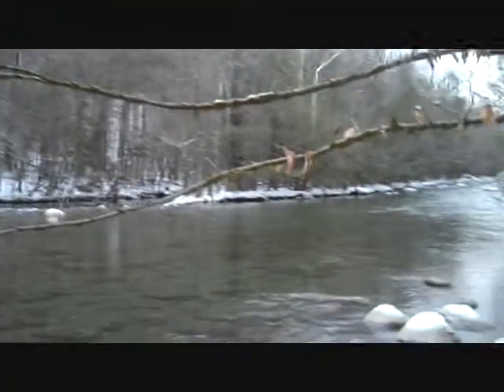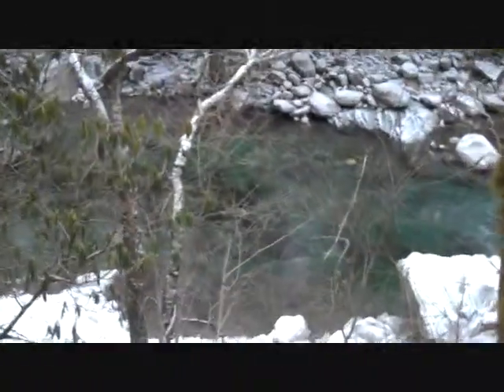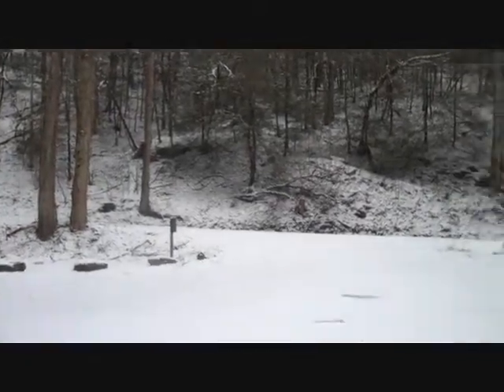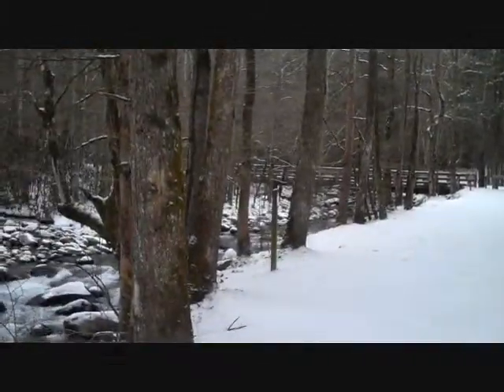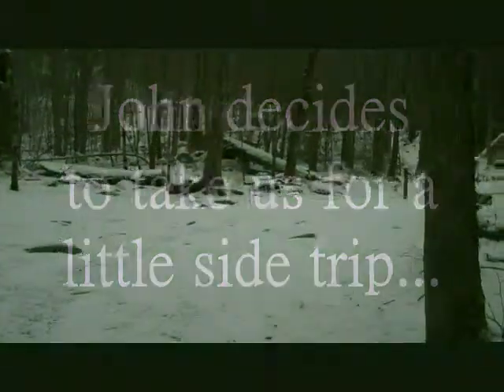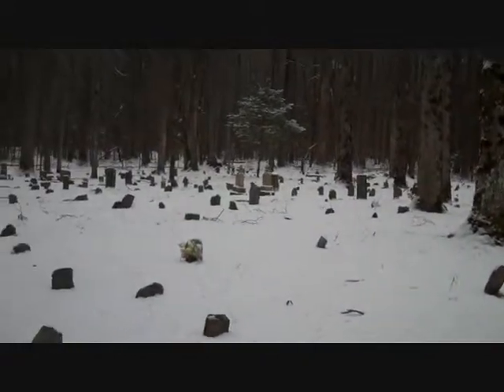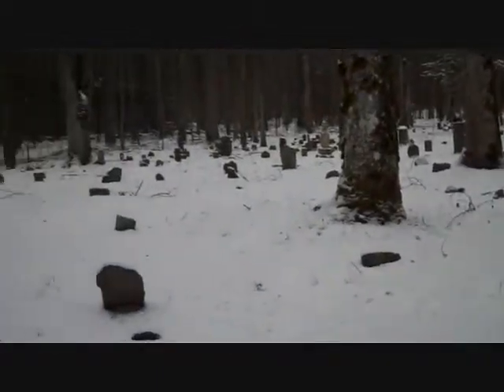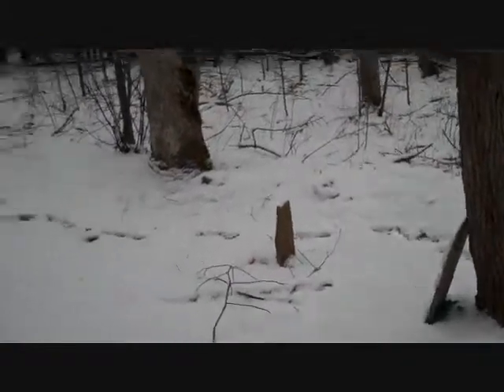Hiking Greenbrier & Old Settlers Trail, part 1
Submitted in response to

Road hiking through Greenbrier up to Old Settlers Trail on a snowy Jan. 2, 2010, morning in the Great Smoky Mountains National Park.